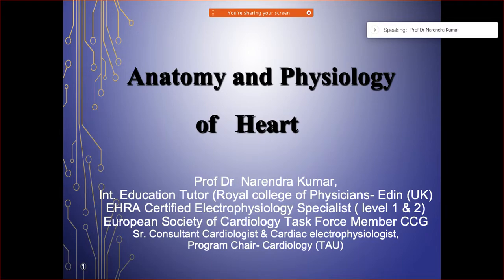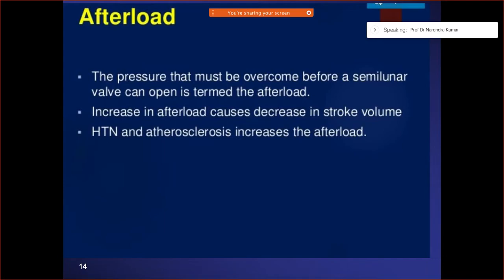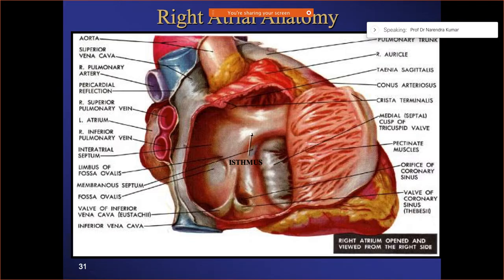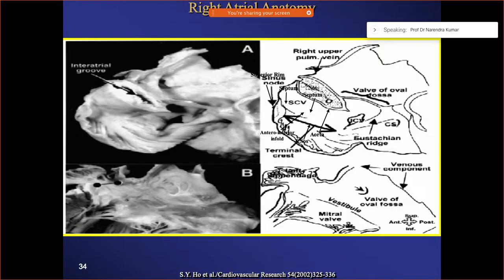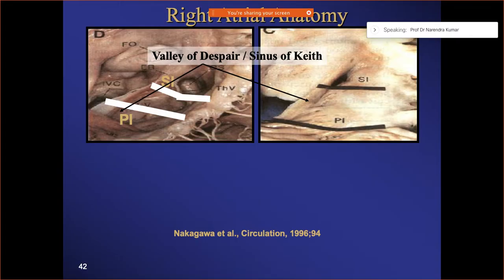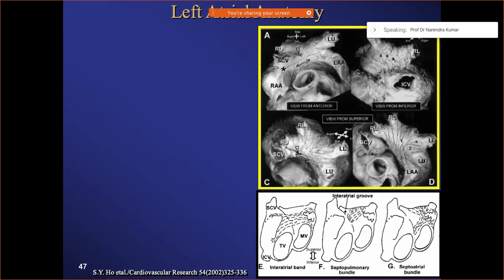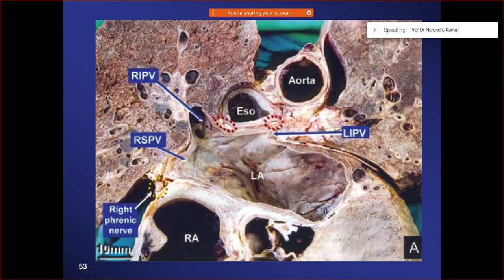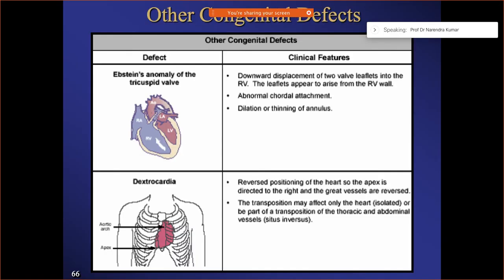Cardiac Anatomy Cardiac Physiology cardiology electrophysiology EPstudy Heart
Basic and advance online certificate programs  in pacing, devices and electrophysiology

to be able to do any procedure in heart, the understanding is very much needed